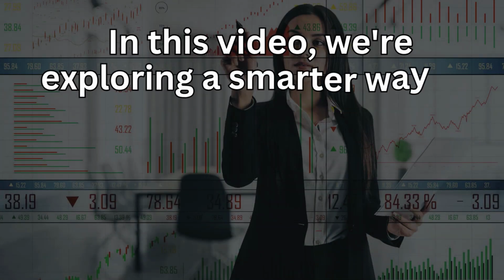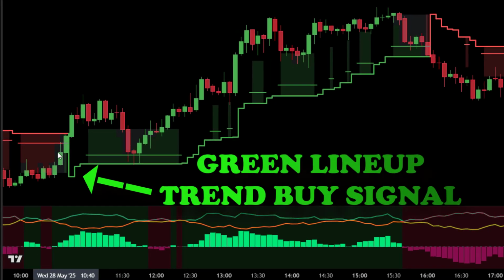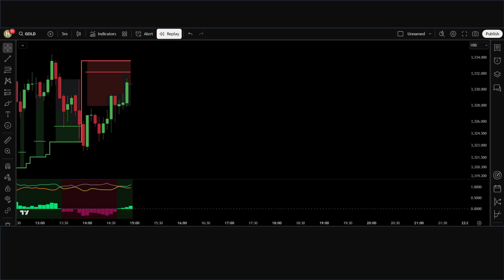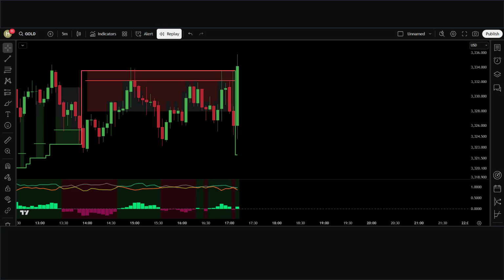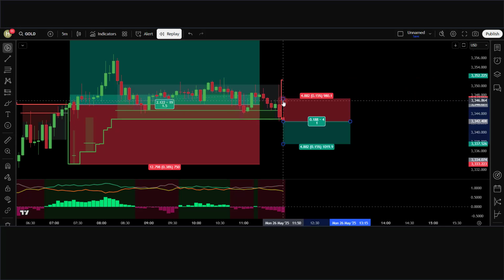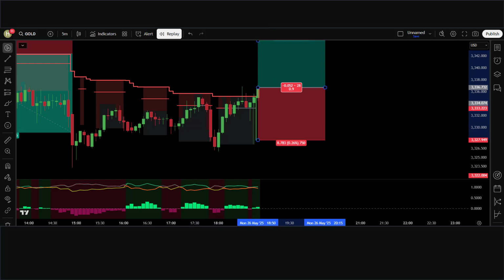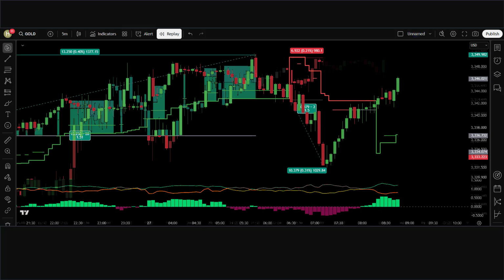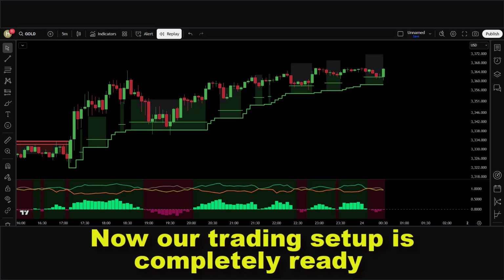The #1 Trading Indicator You Need For MAXIMUM Profits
In this video, we explore a powerful trend-following strategy featured in the July 2023 issue of TASC (Technical Analysis of Stocks & Commodities) — titled “Keeping With The Larger Trend.”

This strategy upgrades the classic Supertrend indicator by combining two timeframes:
🔹 A short-term Supertrend for precise entries
🔹 A higher-timeframe Supertrend for trend confirmation

✅ Why it works:
By only trading in the direction of the larger trend, this method filters out false signals, keeps you aligned with momentum, and boosts your win rate — whether you’re trading Forex, stocks, or crypto.

📈 Works great for:

Intraday traders

Swing traders

Price action traders who want clean trend confirmation

🛠️ Platform: TradingView
📊 Indicator Type: Trend-Following + Filtered Entries

👇 Grab the TradingView script or setup guide in the description/comments below.

⚠️ Risk Warning
Trading Forex, CFDs, Crypto, Futures, and Stocks involves significant risk of loss. Please consider your risk appetite before trading. Past performance is not indicative of future results.

TASC 2023.07 Supertrend Strategy
Best Trend Indicator TradingView
Support and Resistance
Trading Strategy
scalping
tradingview tutorial
trading signals
scalping trading strategy
bitcoin
tradingview indicators
best buy sell indicator tradingview
eth
swing indicator
day trading
fxmapa
stock market
beginner trading
support and resistance for beginners
indicators
daily trading
chart analysis
best tradingview buy sell indicator
stock analysis
investment
best trading indicators
crypto predictions today
trade algorithm
supply demand trading strategy,
beginners trading
poweroftrading
tradingview premium
price action analysis
us
daily trading indicator
easy to follow
aud
scalping indicator
trade with pat
bitcoin prediction
alpha trend strategy
5 min scalping strategy
trend indicator tradingview
stocks to buy
market analysis
tradingview indicators tutorial
amc stock
the best 1 minute scalping strategy
Best trend indicator on TradingView
Supertrend indicator explained
How to use Supertrend on TradingView
Keeping with the larger trend TASC
TASC Supertrend strategy 2023
Best TradingView indicators for trend
Supertrend with higher timeframe filter
Trading strategy with Supertrend and trend filter
TASC July 2023
Trend confirmation indicator
Supertrend filter strategy
TradingView setup guide
Price action with Supertrend
Forex trend indicator TradingView
Swing trading trend indicator
power of trading
reversal indicator
found the best one
lux algo
artificial intelligence